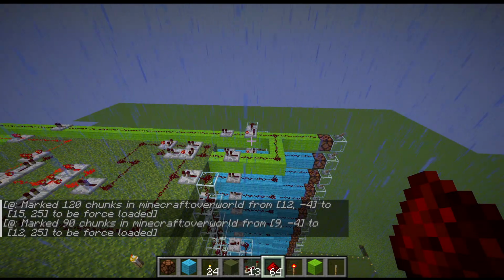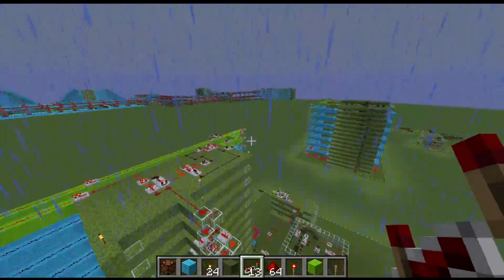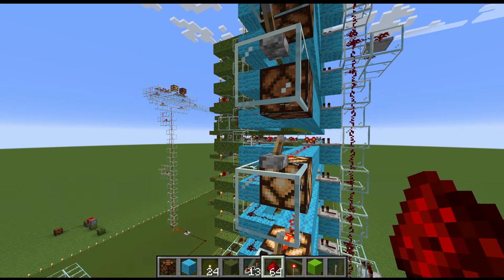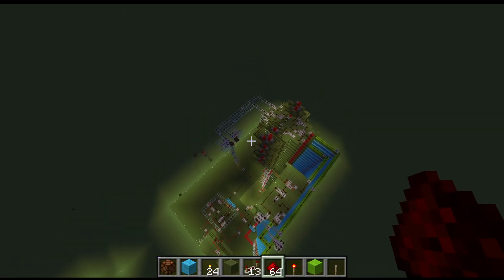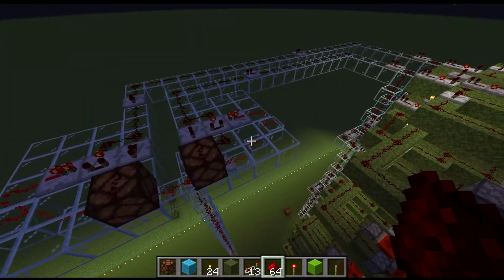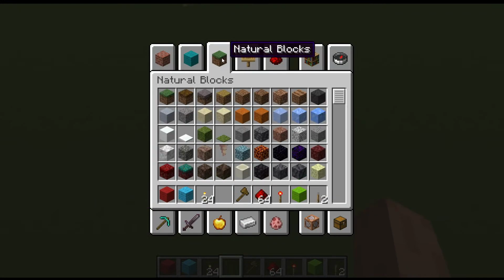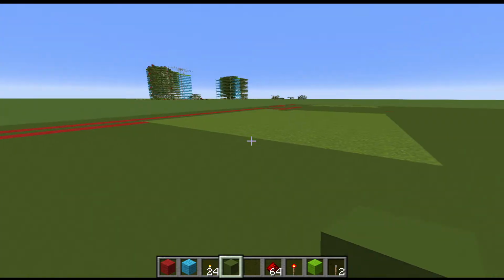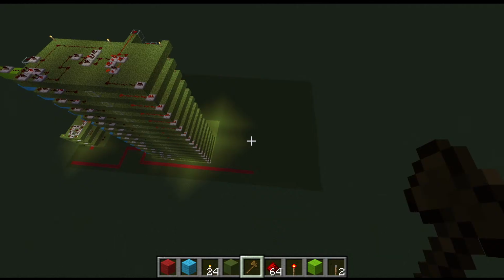I am Back, Redstone testing - minecraft computer build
Today I continue building my minecraft computer, the memory has been designed and is semi complete with 12 bits of potential address space and 16 bits per address. now working to build cpu.
(house keeping note: I have limited minecraft and logic circuit experience, pls no back seating as the frustration is the point), (multi stream)